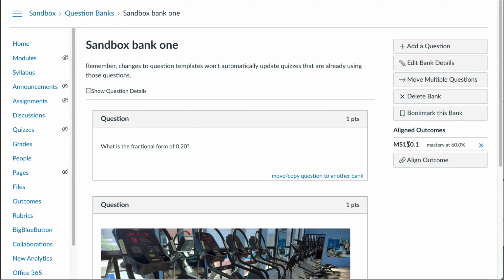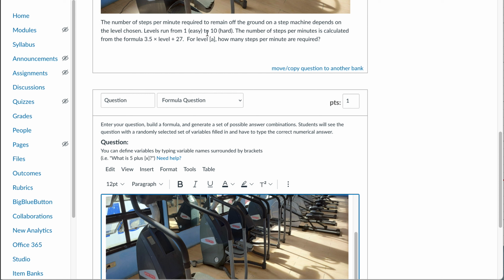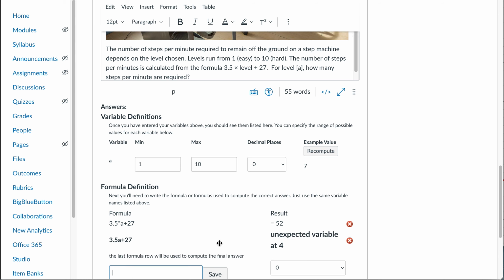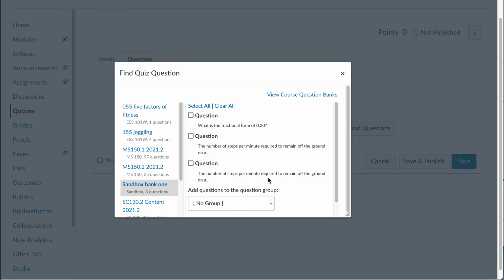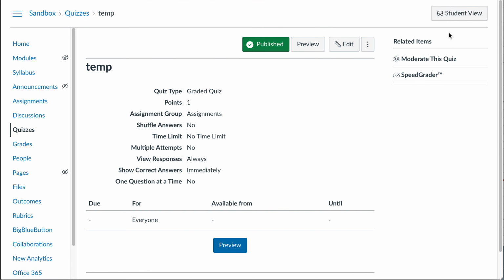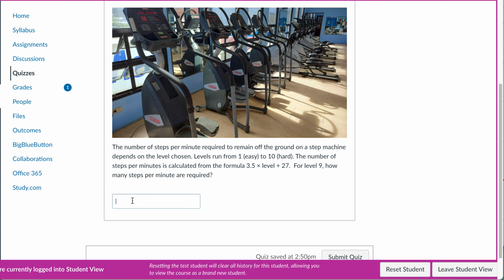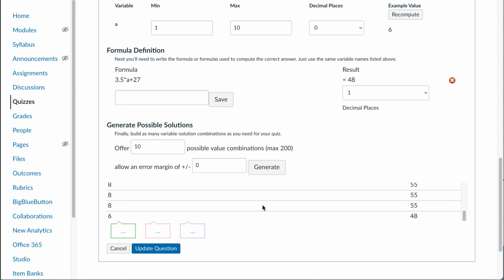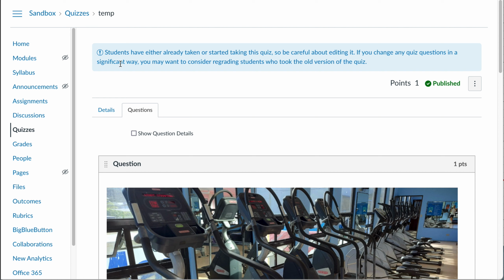Canvas: Formula questions for mathematics October 2022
A stumbling look at formula questions in Canvas. Formula questions can be quite powerful. See also: